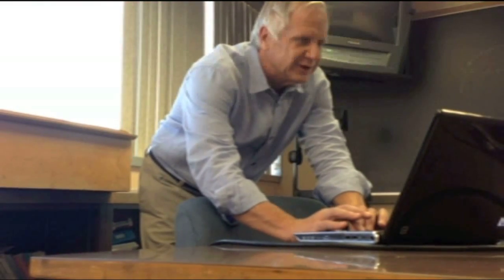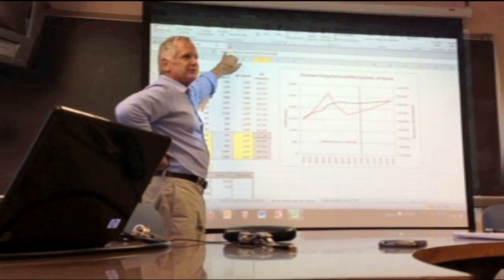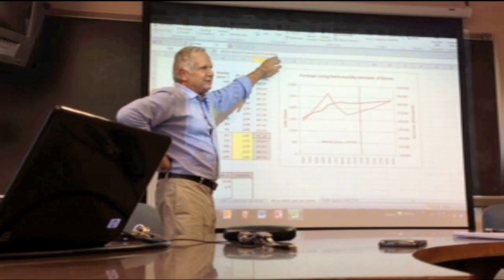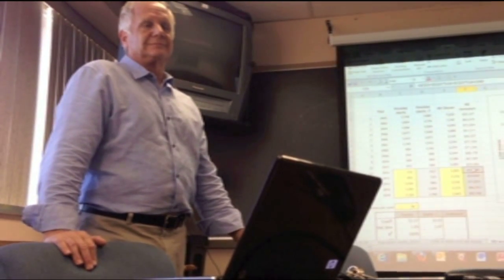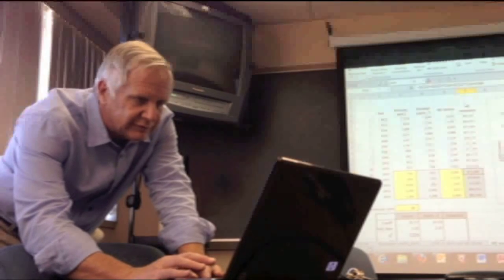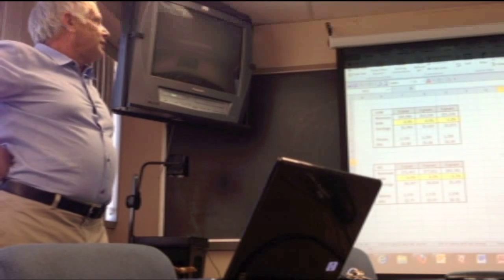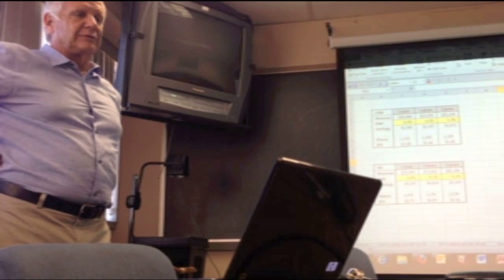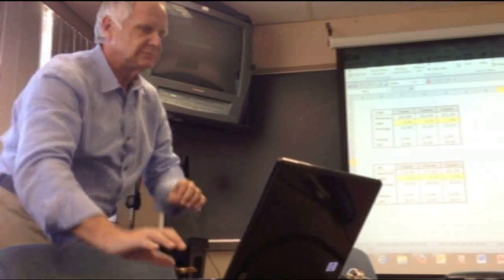FMA Lecture 2 Part 3